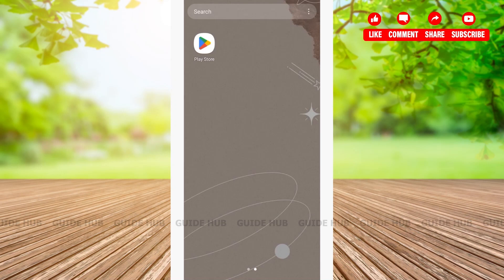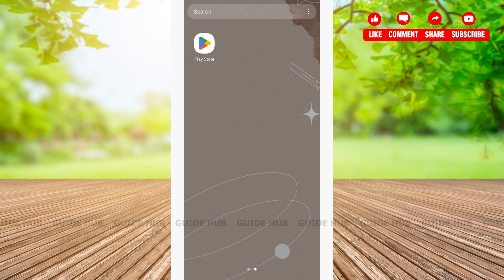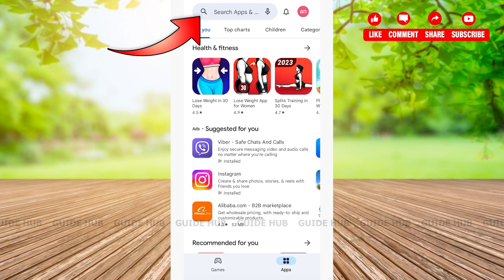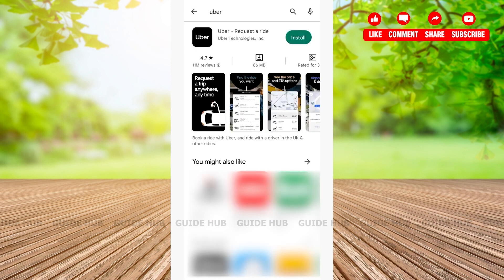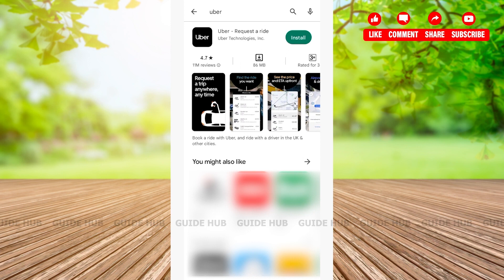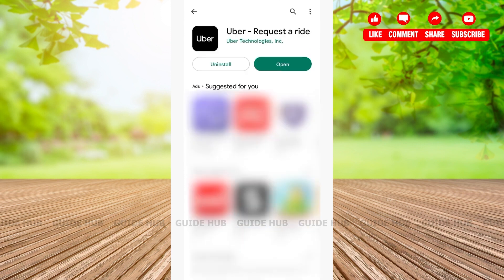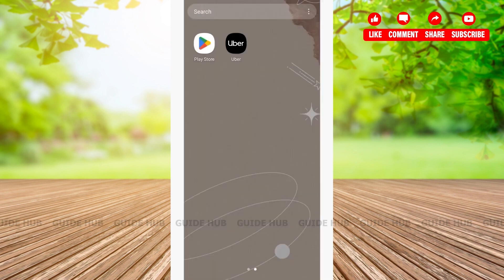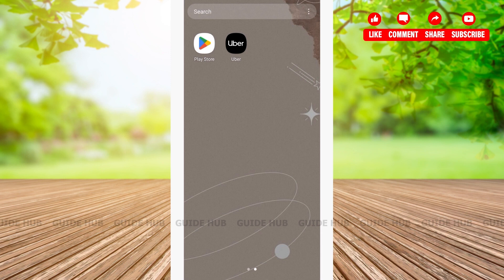How To Download & Install Uber App 2023 | 'Uber - Request a ride' Mobile App Download Guide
"How To Download & Install Uber App 2023 | 'Uber - Request a ride' Mobile App Download Guide" - A Tutorial Video by Guide Hub.

A tutorial video for the process to download and install Uber app.